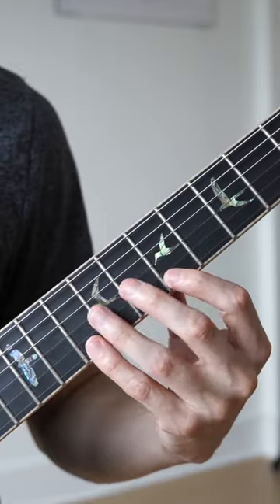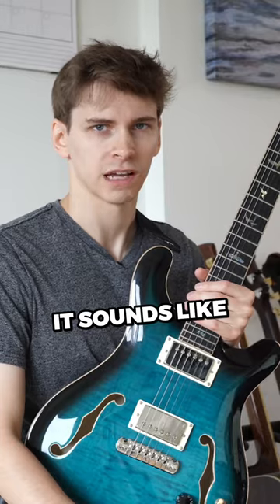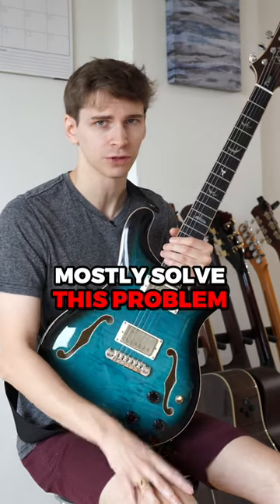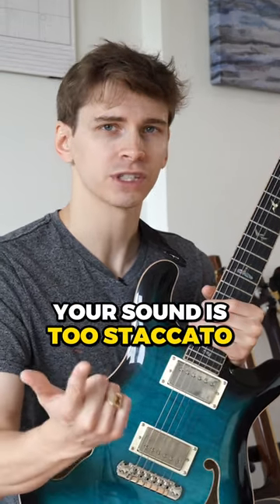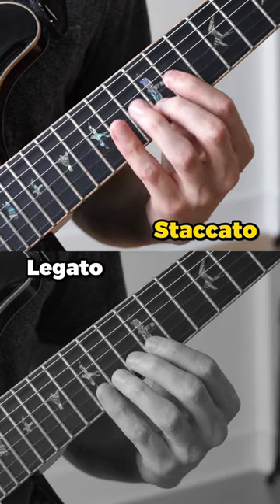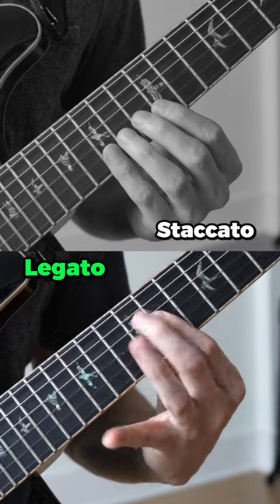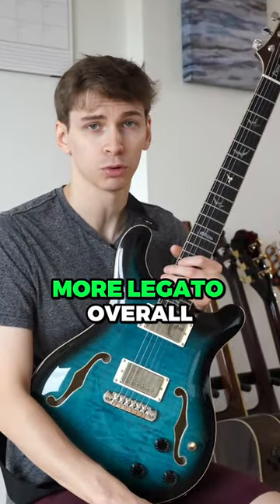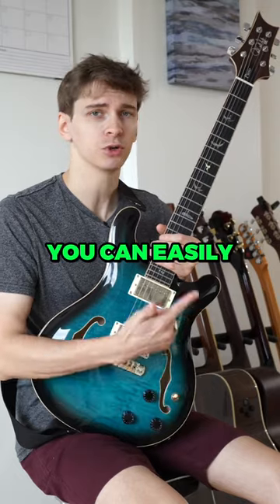The Beginner Tone (you don't want this)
52 Week Guitar Player is CLOSED for enrollment until mid-September.

52 Week Guitar Player Instagram: @52WeekGuitarPlayer